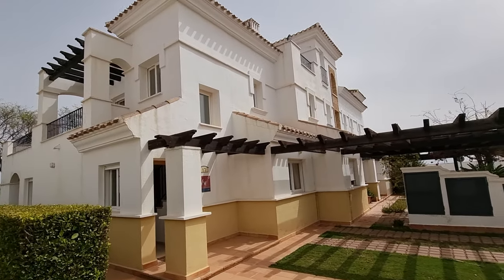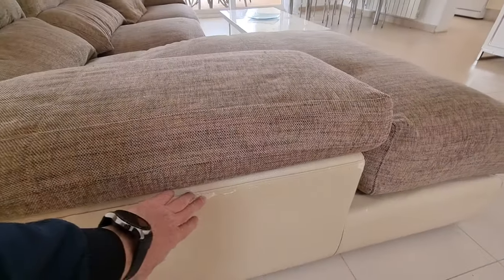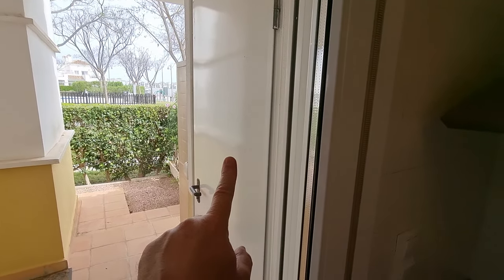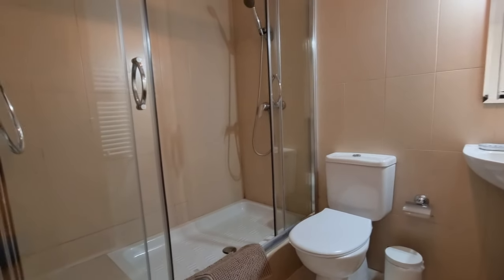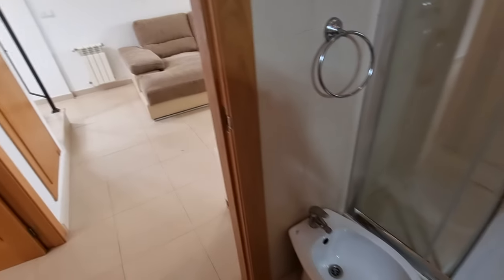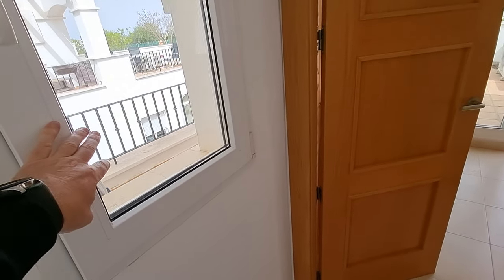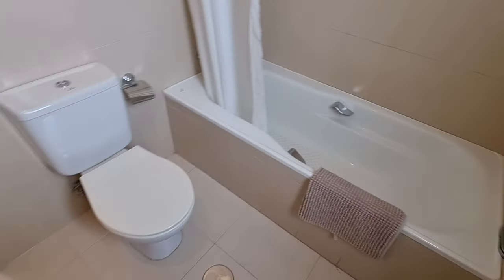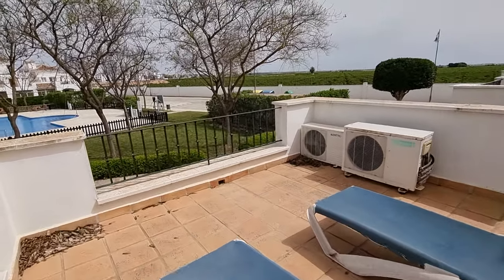La Torre Golf Resort 2 Bed 2 Bath Townhouse over pool ..RARE location! Full Furn Full AC 134,995€